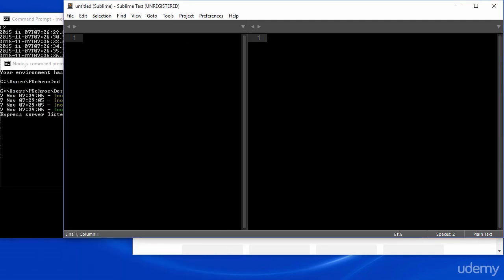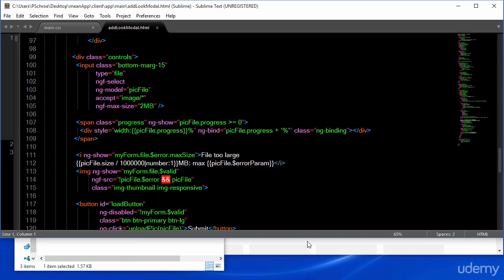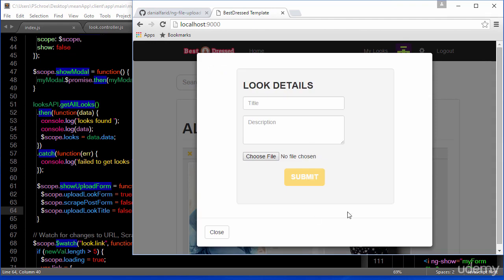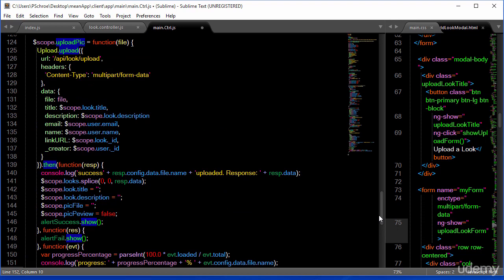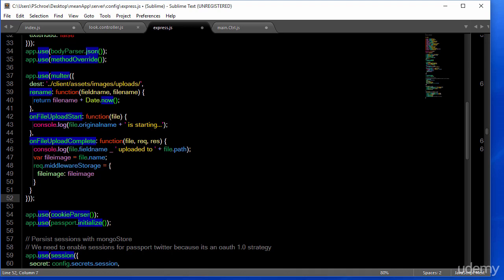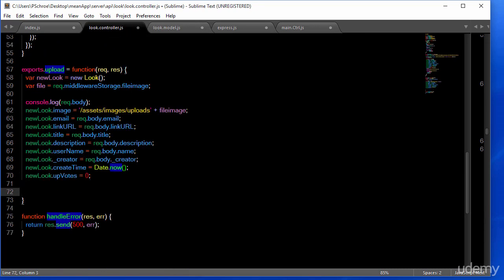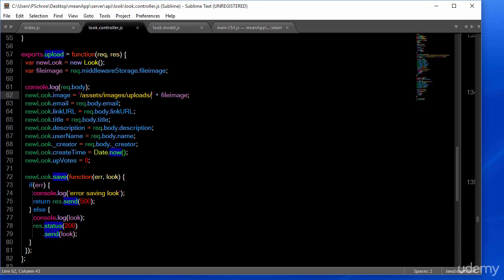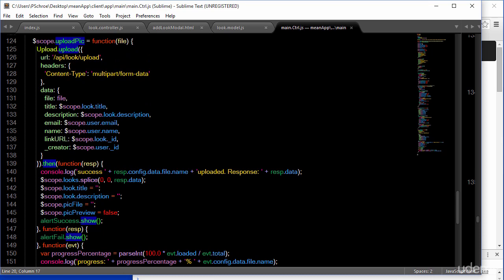003 Add Upload Functionality `Master the MEAN Stack - Learn By Example`